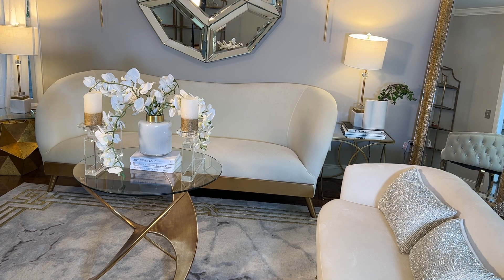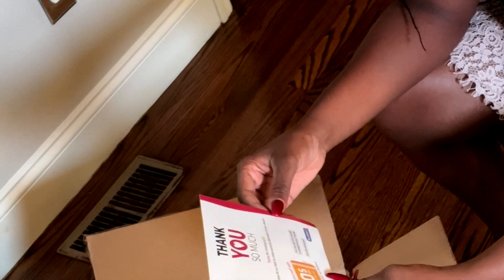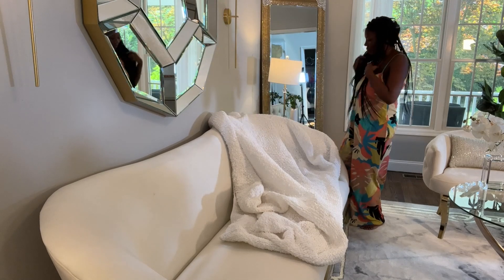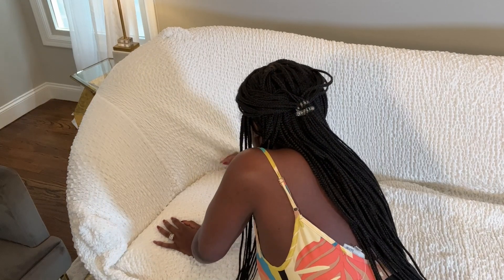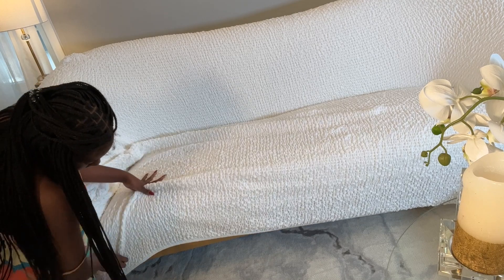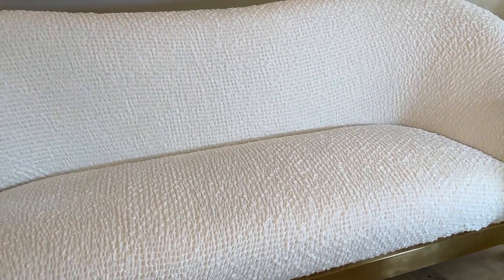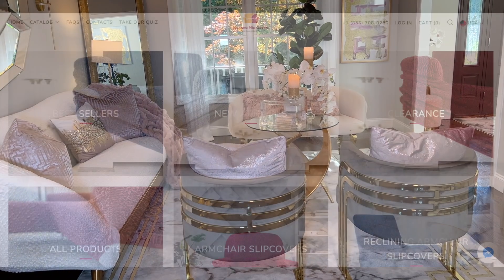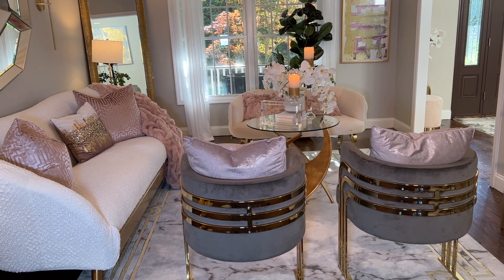HOW TO CARE AND PROTECT YOUR SOFA ⭐ MAMMA MIA COVERS REVIEW ⭐ Living Room Decor Ideas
In this video, I am showing how to care for your sofa using the Mamma Mia sofa cover.  This a great product.  The link is below.  I also, show I incorporated the cover in my decor.

to find sofa and rug.

Used to record videos locally for editing or stream Live on YouTube, Facebook, or anywhere on the internet. This is a full-fledged video production and broadcasting suite with a switcher on the cheap.

// ABOUT DALOU
I am not a professional home designer. I am a mom of two boys who enjoy home decor and fashion.  I am experimenting while decorating my home on a budget to create a beautiful, glam, and happy home. Come along with me on the journey and let’s get to know each other.  Also, I love giving advice and helping others whether through fashion, business or home decor, or small bathroom ideas.